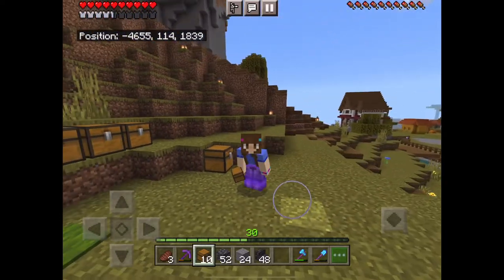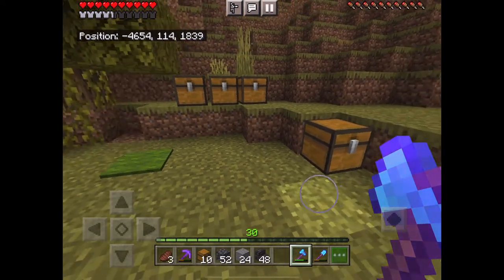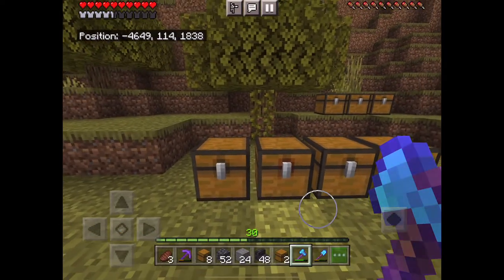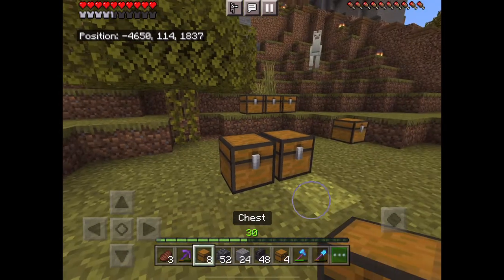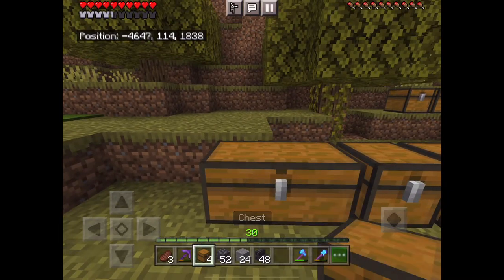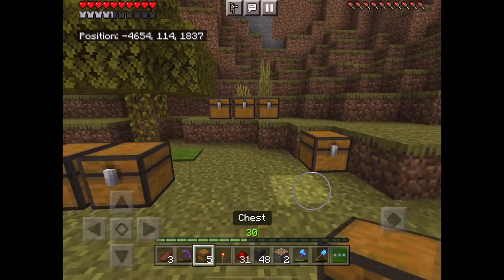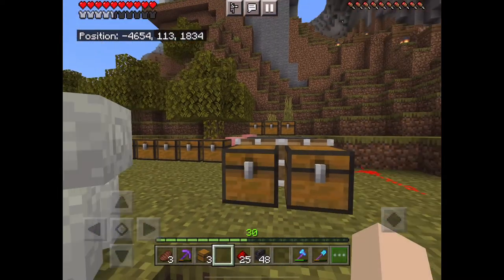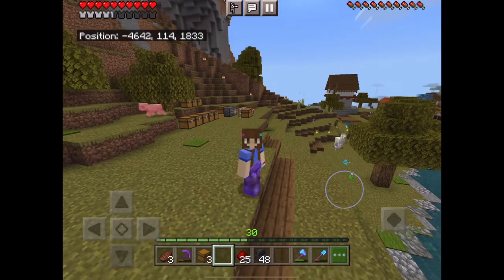How to Place Multiple Single Chests Next to Each Other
When placing single chests in Minecraft, they will combine into a double chest. This video goes over different ways to keep the chests as single chests.

Little Plum plays Minecraft Bedrock on her iPad.